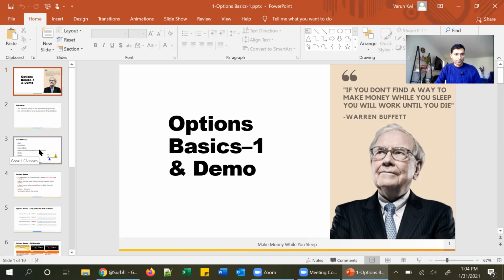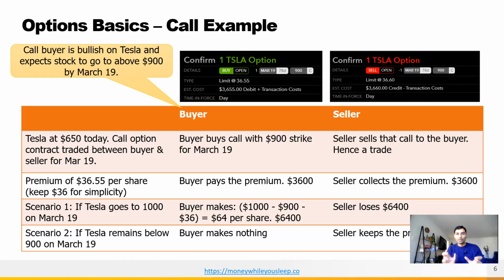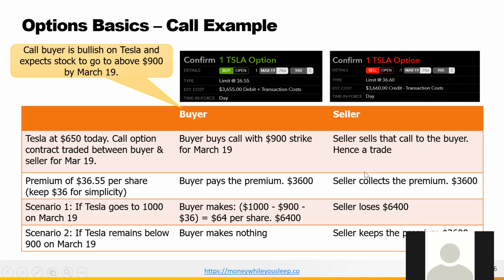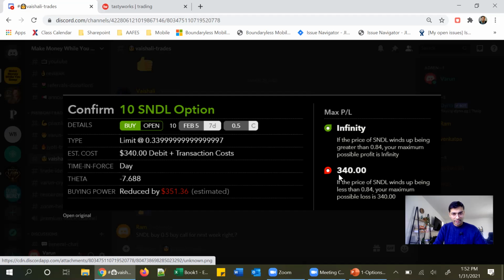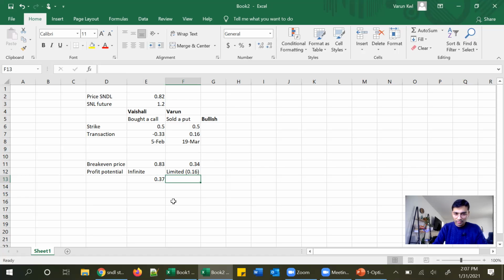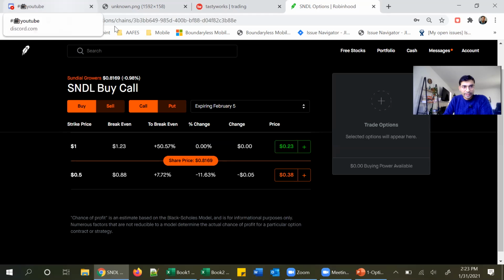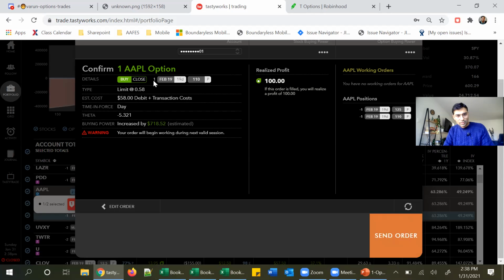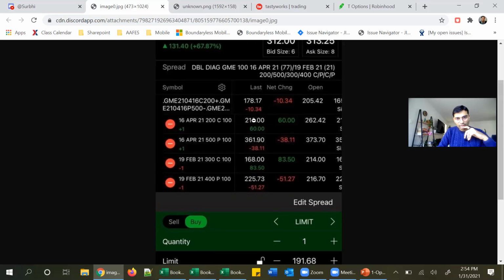Options Basics-1 and Trading Demo - Webinar and Q&A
This video covers Options Basics-1 and Trading Demo - Webinar and Q&A.

Learn how to make Monthly Passive Income using Options.

 (the one I recommend due to user friendly options trading and a margin account)

Robinhood and Webull are free and very user friendly for simple stock trading. Webull is a bit more advanced. I don't use them anymore as I use Tatyworks. But they are good for stock trading.

Please register on Coinbase but then use Coinbase Pro for crypto trading. It has less transaction fees. Sign in is same for both

(earlier I used to recommend binance.com but now it's banned for US residents. They have launched binance.us but will wait for it to be recommended. Kucoin is quite good anyway)